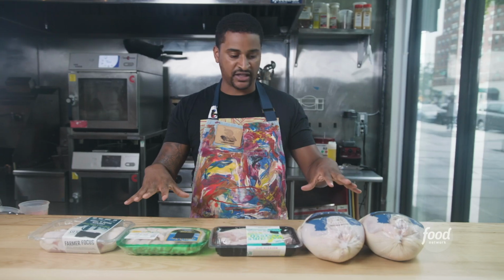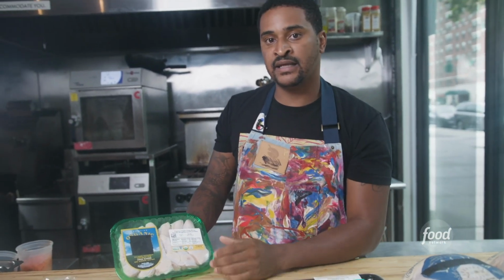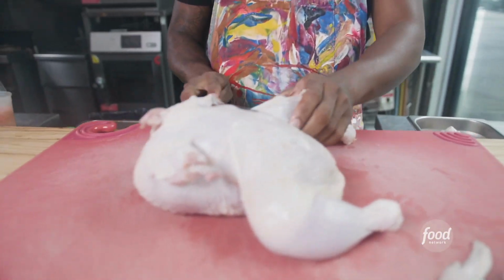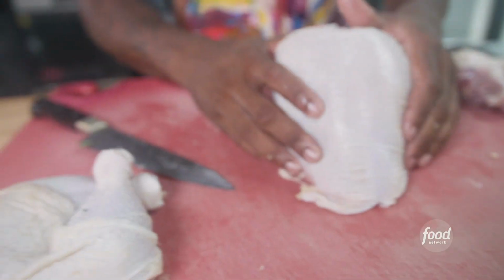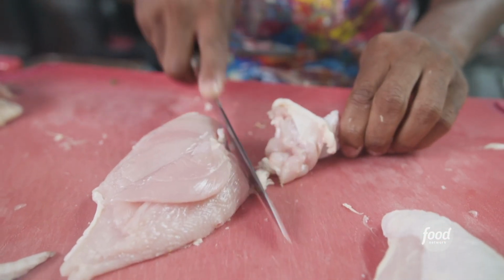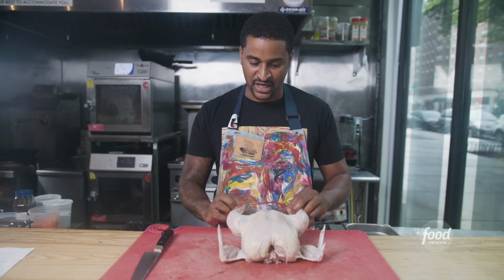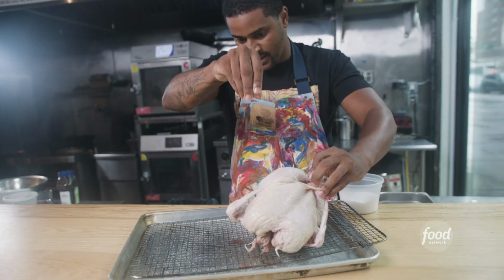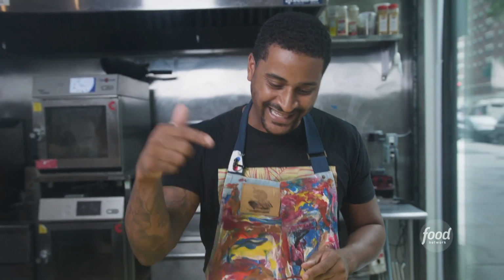Everything You Need to Know About Chicken with JJ Johnson | Food Network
Chef JJ is breaking down everything you need to know about chicken (literally!!) – from understanding the packaging in the store to roasting it perfectly at home!